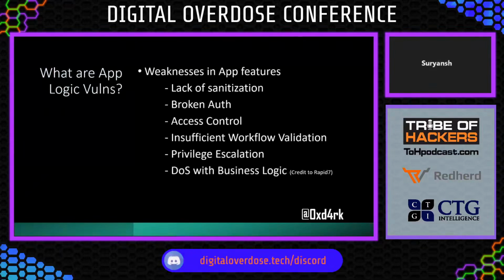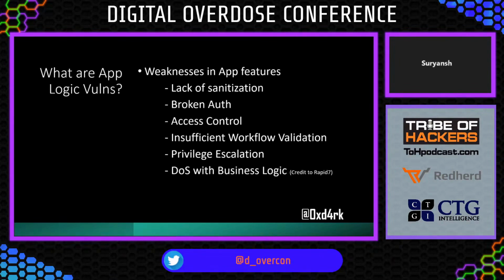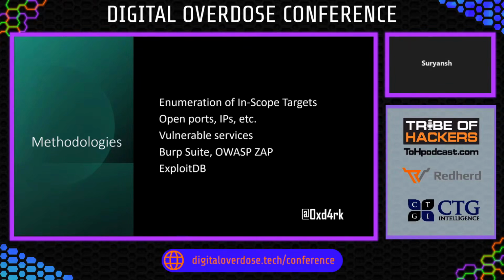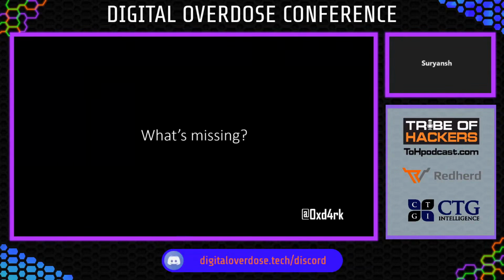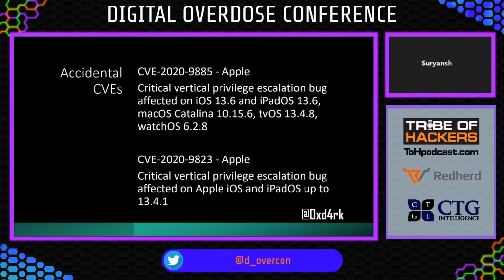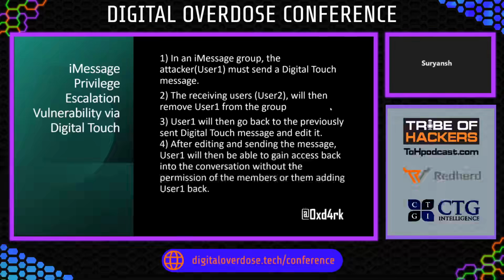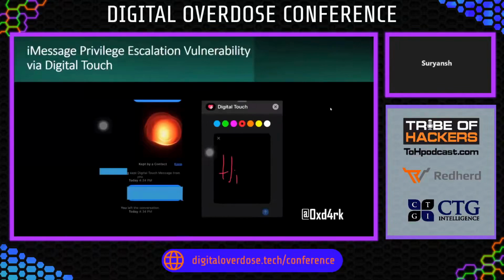Application Logic Vulnerabilities and My Journey Suryansh M 0xd4rk